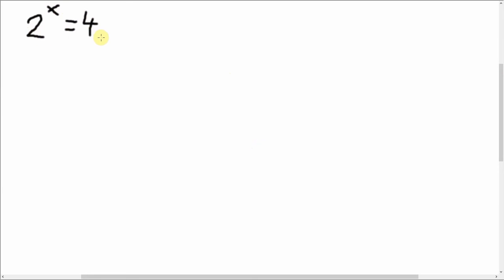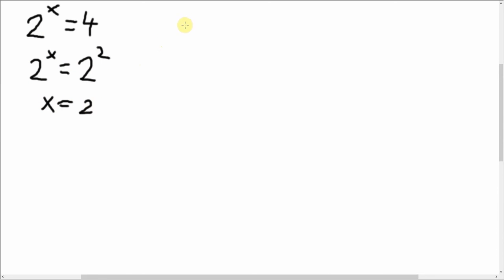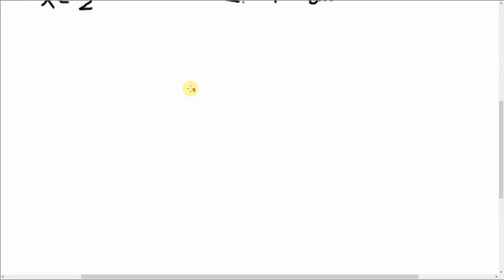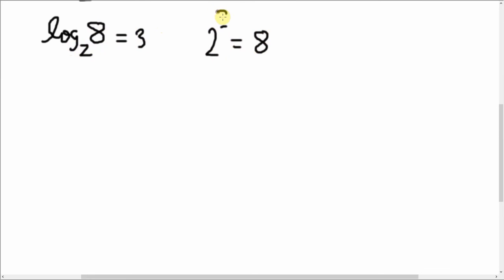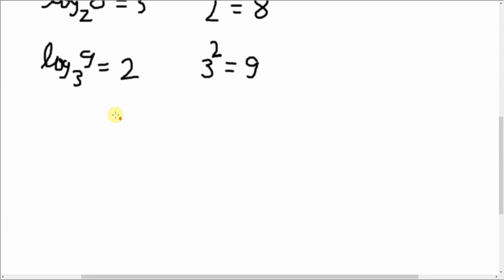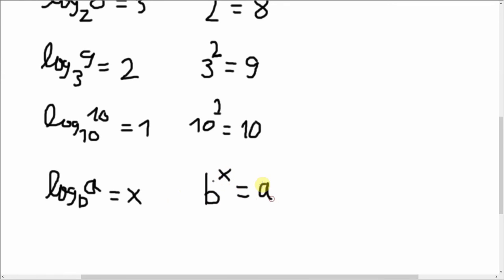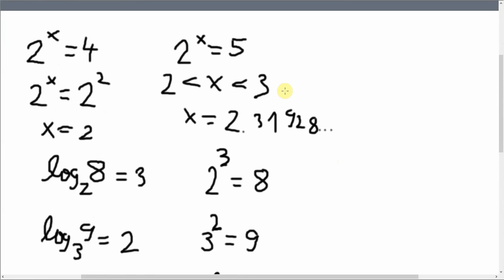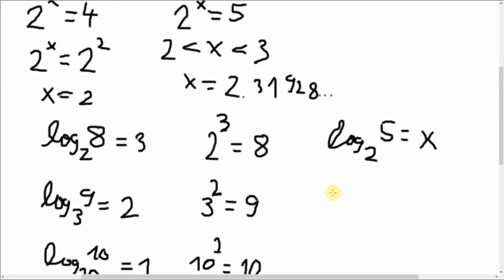Logarithms video 1